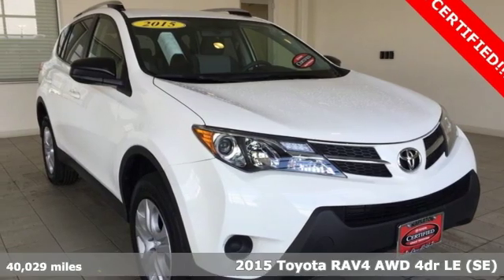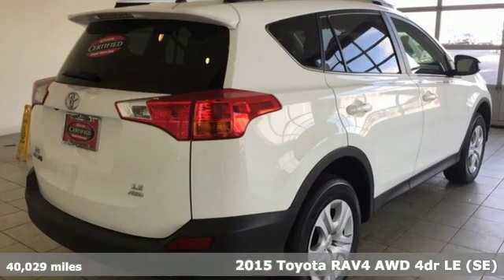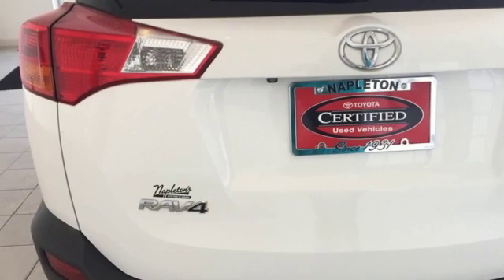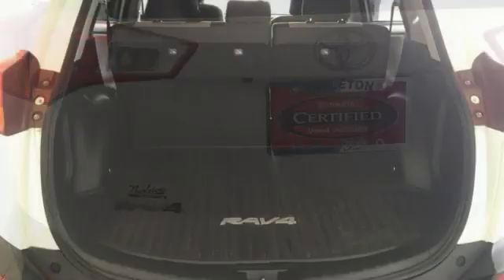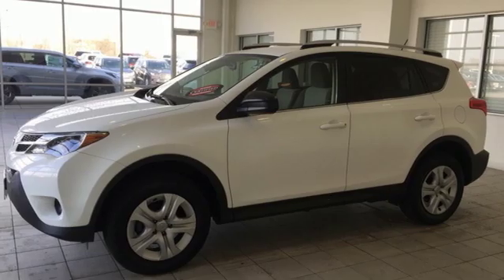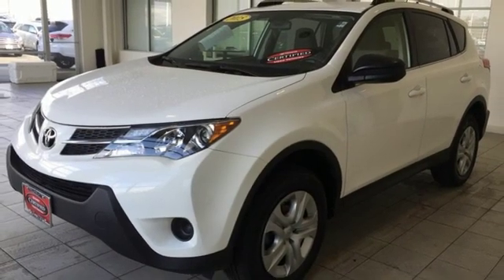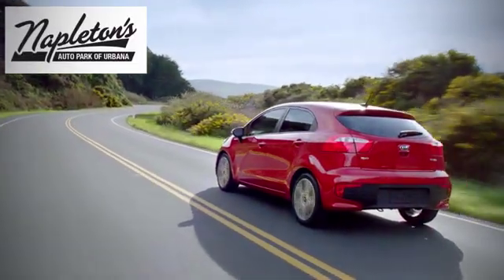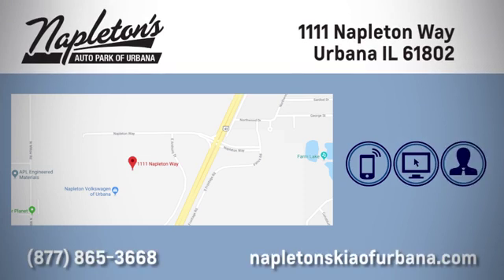Used 2015 Toyota RAV4 Urbana IL Champaign, IL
Year: 2015
Make: Toyota
Model: RAV4
Trim: LE
Engine: 2.5L 4-Cylinder DOHC Dual VVT-i
Transmission: 6-Speed Automatic
Color: White
Interior: Black
Mileage: 40029
Stock #: PREPT14209
VIN: JTMBFREV2FJ014209
Recent Arrival! Certified. 2015 Toyota RAV4 in White, AWD, Black Cloth. Clean CARFAX. 22/29 City/Highway MPGbrAwards:br * 2015 KBB.com 10 Best All-Wheel-Drive Vehicles Under $25,000 * 2015 KBB.com 10 Best SUVs Under $25,000brFREE Car Washes for the LIFE of your vehicle at Napleton's Auto Park, WiFi, Shuttle Service In Champaign, Urbana and Savoy, State-of-the-art service center with clean and comfortable children's play area, customer waiting area, and FREE refreshments. SERVING: CHAMPAIGN, URBANA, SPRINGFIELD, DECATUR, DANVILLE, RANTOUL, MAHOMET, CHARLESTON, MATTOON, SAVOY.

Address:
1111 O'Brien Dr